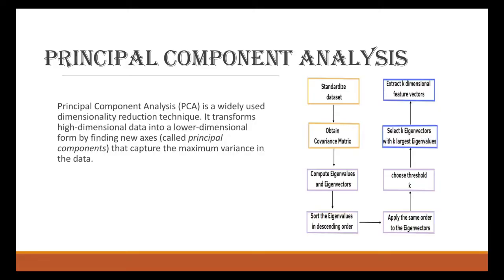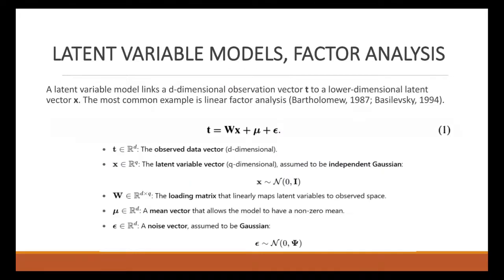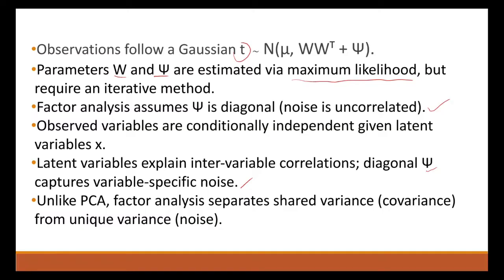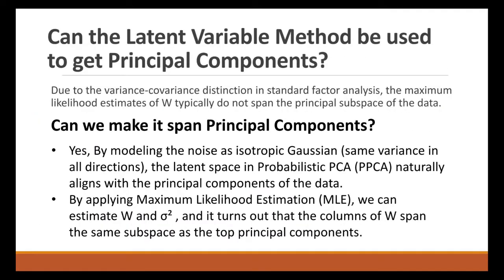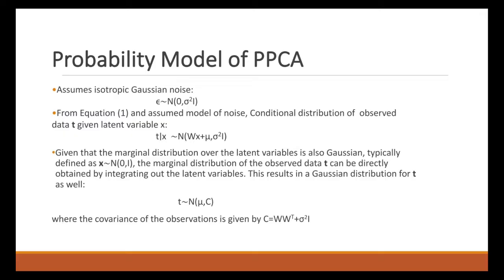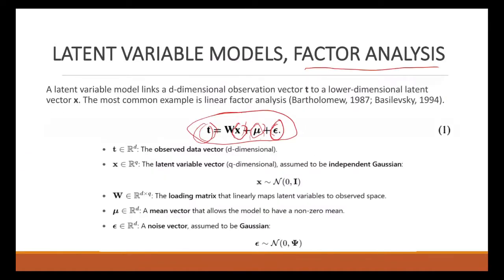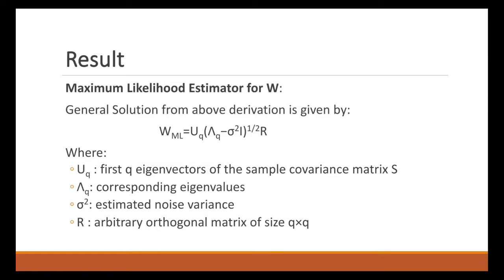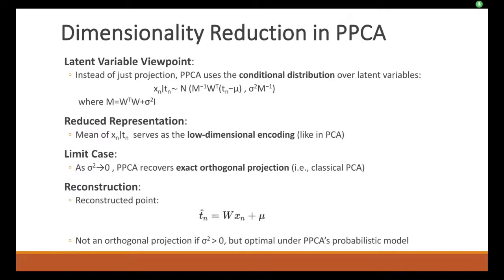Probabilistic Principal Component Analysis Explaination